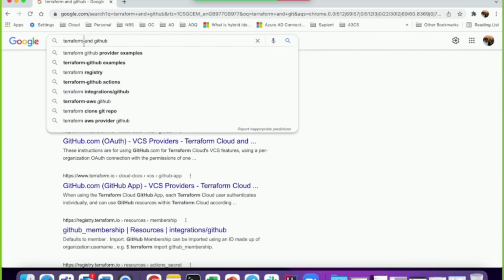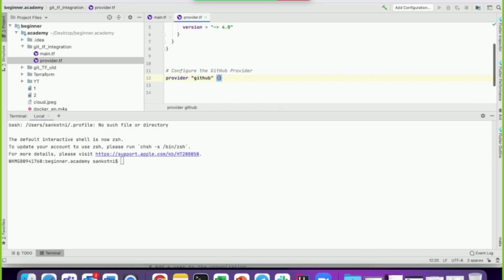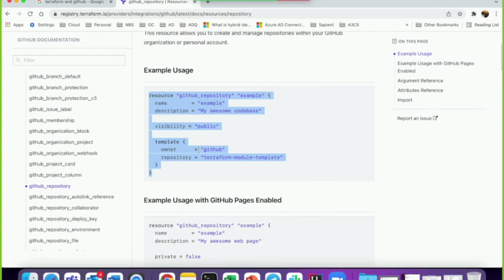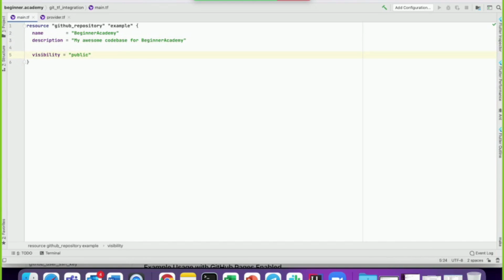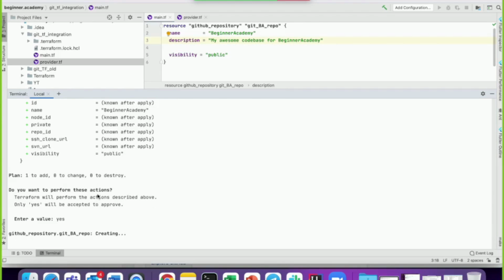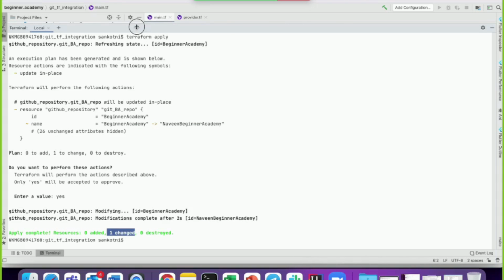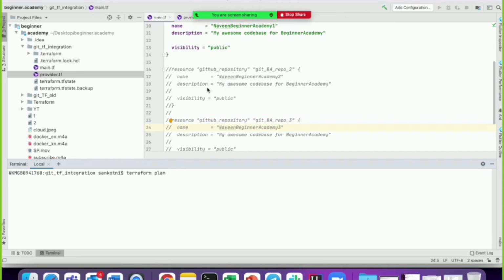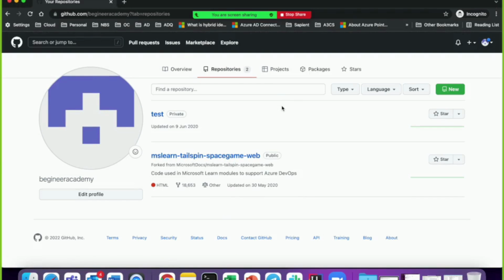Terraform Tutorial For Beginners to create Github repo | terraform basics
Create Github repo using Terraform
terraform + Github
terraform for beginners
terraform basics

Our motto is to help beginners and individuals who want to switch to IT DevOps.

We thought to give back to the community and hence started a YouTube channel for DevOps and multi cloud-related tech topics in Kannada and English.

Terraform is an open-source infrastructure as a code tool. HashiCarp has developed it.

Terraform is used by almost all experts/engineers to create any cloud infrastructure. Terraform is the go-to tool for all Cloud Engineers.

Below are the key benefits of terraform

We can codify our application infrastructure
An infrastructure that can be easily reproduced using terraform.
We can version control infrastructure, it can be kept securely and safely.
Currently terraform is go-to tool for any infrastructure provisioning tasks.

Below are the main reasons

Terraform is declarative language.
The learning curve is very short.
Once you learn to terraform, it is easy to provision infrastructure in other cloud providers with minimal effort.
The syntax is the same for other providers.
We can create an Immutable infrastructure.
Once you don’t need infrastructure, we can destroy infrastructure. Which will save the cost for IT resources.
Terraform is master and agentless compared to other tools. Which saves costs.
How to install Terraform on a laptop?
In order to install terraform please download the appropriate package for your system as zip.

Steps to install on Mac/Linux
Unzip terraform
In order to move the terraform binary use command, “mv terraform /usr/local/bin/”
In order to verify installation, run the command “terraform -help”
Steps to install on Windows
Run terraform.exe to install terraform.
Go to Control Panel --- System System settings --- Environment Variables.
Scroll down in system variables until you find PATH.
Click edit and change accordingly.
BE SURE to include a semicolon at the end of the previous as that is the delimiter, i.e. c:\path; c:\terraform
Launch a new console for the settings to take effect.
What are all the basic commands of Terraform?
Below are the main commands used in terraform

terraform init
This is the first command we run in terraform.
The command is used to initialise the directory containing Terraform configuration files.
Command will automatically find, download, and install the necessary provider plugins mentioned in the configurations.
terraform fmt
The command is used to rewrite Terraform configuration files to a canonical format and style.
It does linting
It makes code more readable format
terraform plan
The command creates an execution plan.
Checks the current status with the existing backend / local state file.
Indicates any differences between the current infrastructure and the current code.
This is just a dry run, it doesn’t actually create any resources.
terraform apply
This command actually creates all the resources referenced in the Terraform configuration files.
Depending on the number of resources, it will take time to create those resources.
terraform destroy
The command is a convenient way to destroy all resources managed by the Terraform configuration.
This process is irreversible. Once the command is run, Terraform starts to destroy all resources